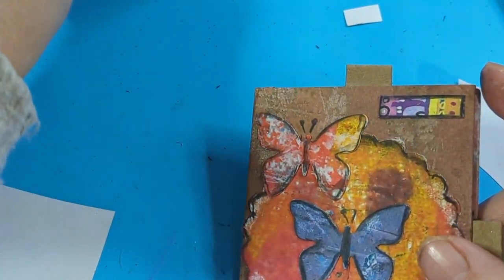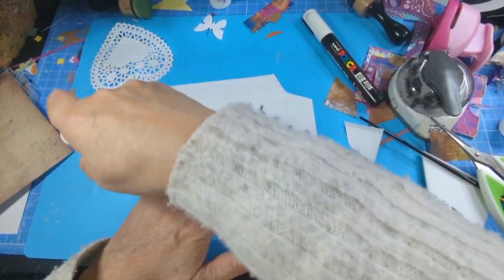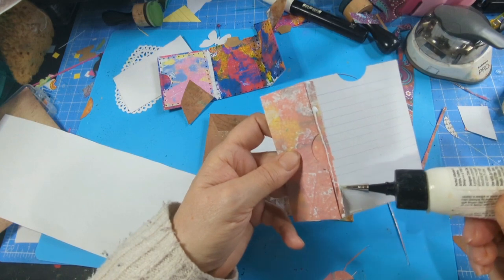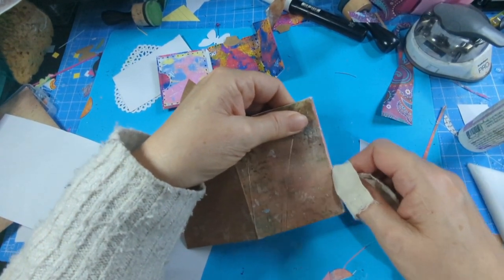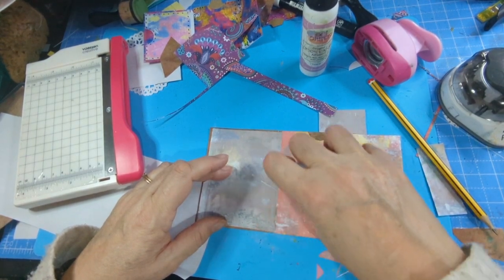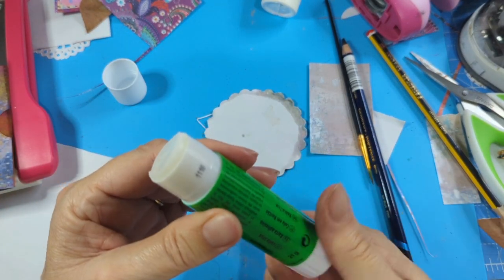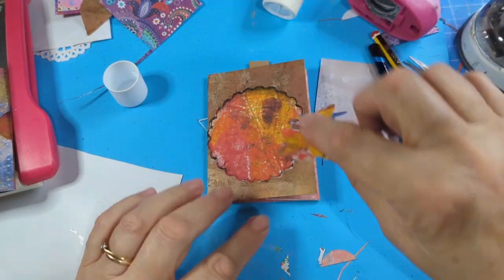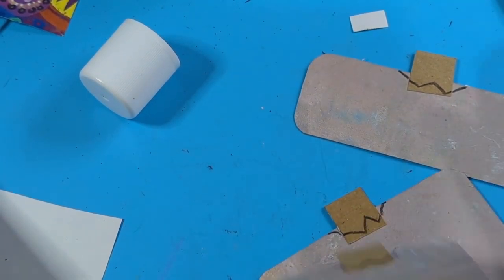Index Card Cute Tag Holder for Junk Journal Pockets & Happy Mail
PAPER CUTTERS

SCOREBOARD

BONE FOLDERS